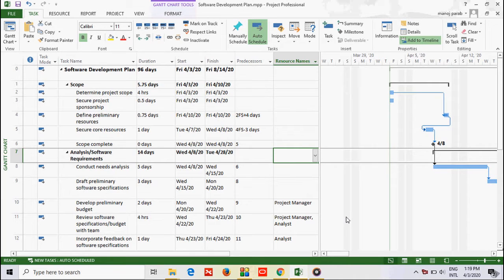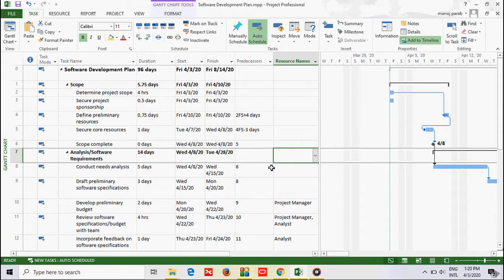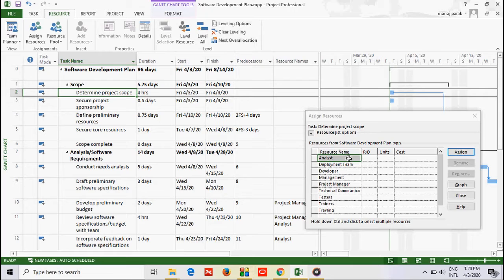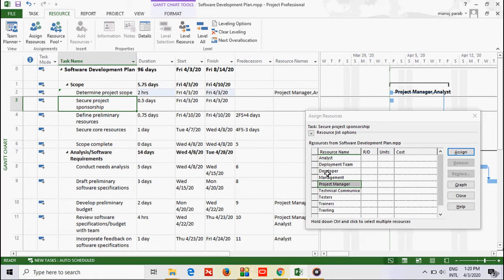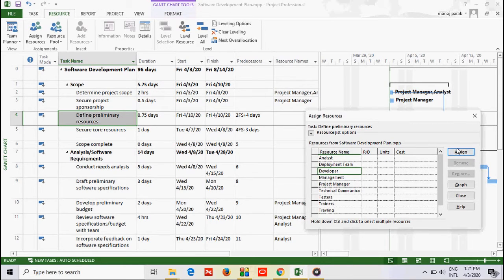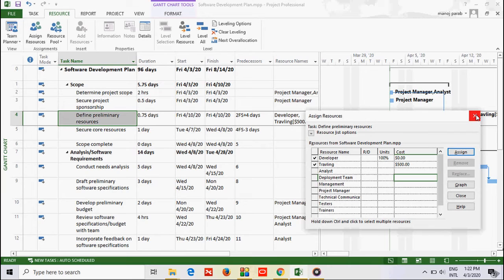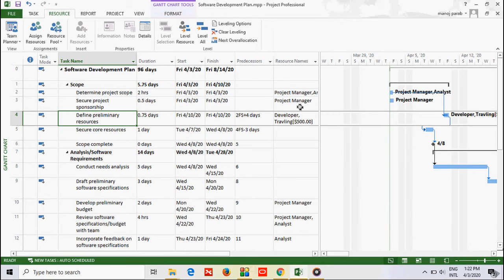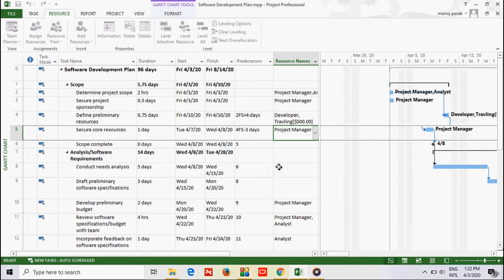E-Learning Series for Microsoft Project -Assigning Resources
Microsoft project is project Management Tools which is most commonly used in all industry. it is very user friendly application and easy to learn if you know basic project management concepts
if you see my course video Project and Project Management# for better understanding.
Useful application for Student and Professional for upgrade their Professional career.
It is Series of Small videos on different topics of Microsoft Project applications. Clearly made to understand separate features of application. This Small Video can save and used for regular  practice when required.